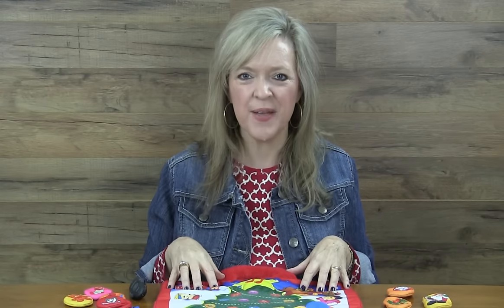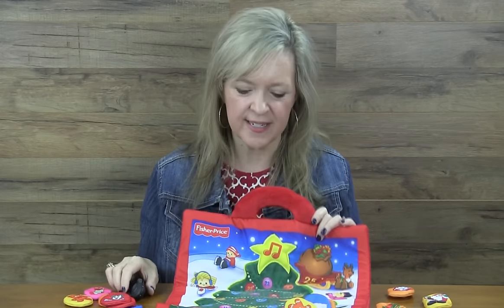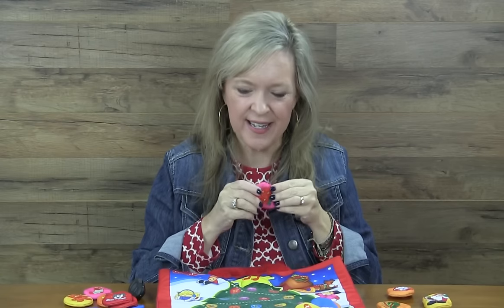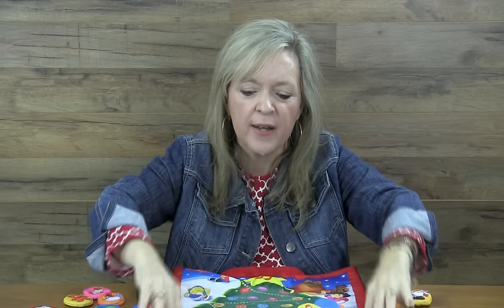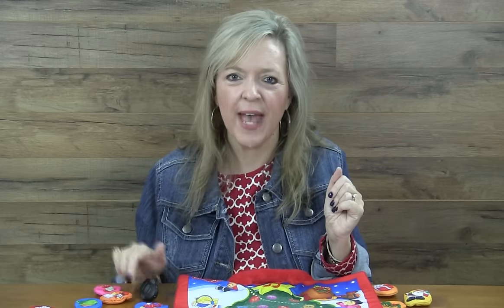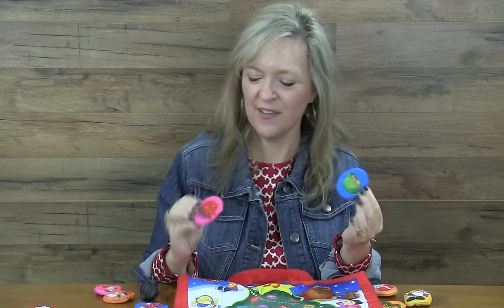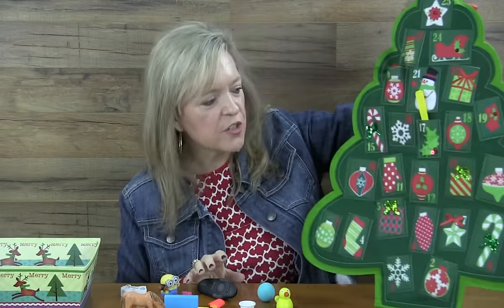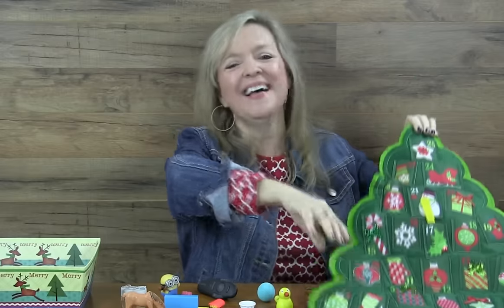Advent Calendar Adaptations for Toddlers in Speech Therapy...Therapy Tip of the Week for 12.10.2016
Pediatric speech-language pathologist Laura Mize, M.S., CCC-SLP from teachmetotalk.com shares ideas for modifying a classic Christmas tradition, an Advent Calendar, for late talking toddlers and young preschoolers who love numbers.

Don't think that it's too late this season to begin this activity! You won't be using the calendar in the traditional sense of "counting down to Christmas," so it's okay to use this activity ANY DAY in December, or frankly, any other day of the year too with a child whose well-established interest is recognizing numbers.